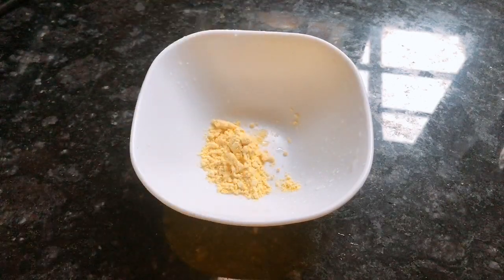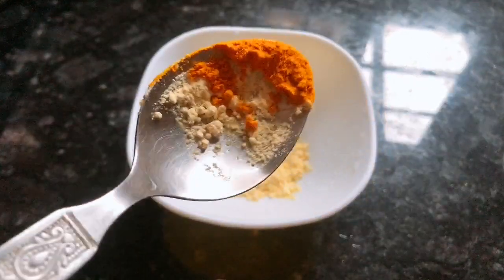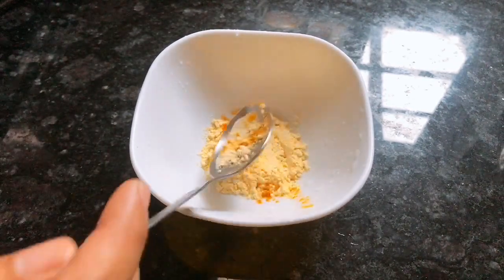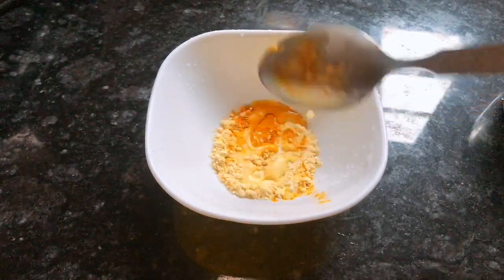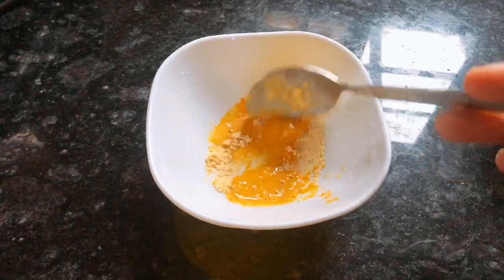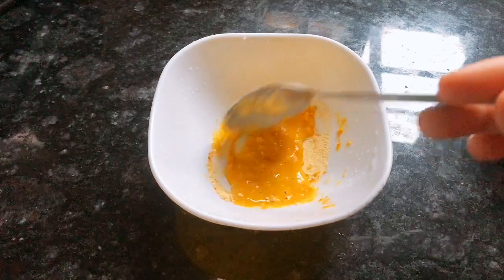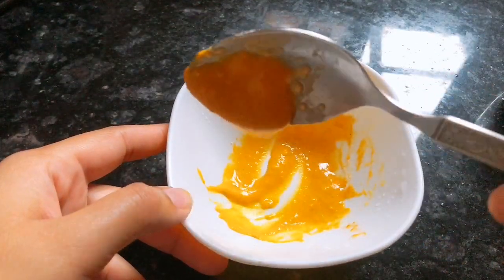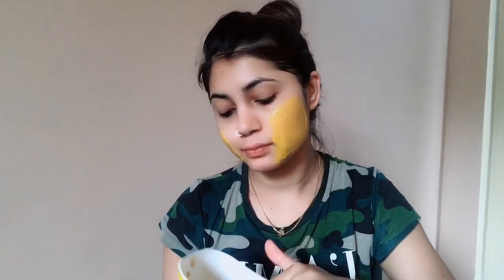Lockdown Natural Skincare routine ! Remove dark spots, pigmentation !get glowing skin,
Hello my dear friend aaj mai aplogoko ke sath share karungi natural skin care routine jo aapke skin se sare dark spot , acne mark pigmentation sare dur karega..

Click

NEW VIDEO ( Evening time)

❤️beauty &fashion & Diy &makeup

👉🏻Tuesday  @
👉🏻Friday @

And

* sunscreen face wash for beginners blogger oily skin face cream facial pimples diy in hindi summer makeup tutorial starter kit ootd grwm natural makeup tutorials dewy budget hair care hair spa hair routine chemical free dry scalp ayurveda damaged hair how to style healthy leaks art all the way skincare routine toner primer vitamin c weight loss weight loss tips stay in shape fashion blogger ketosis detox water weight loss hacks how to lose weight slim volume styling hairstylist remove pimples ance remover organic best skin care remove pimples fast blackheads tops cleavage bra size life hacks for girls bikini try on bleach karne ka tarika dermatologist review skin allergy harmful instant glow cleanser lookbook shein haul outfit ideas online shopping kaise kare stylish back to school haul college organize  collection patterns saree indian beauty  indian youtuber youtube from India Indian beauty channel beauty expert beauty Indian beauty youtube channel  !!!